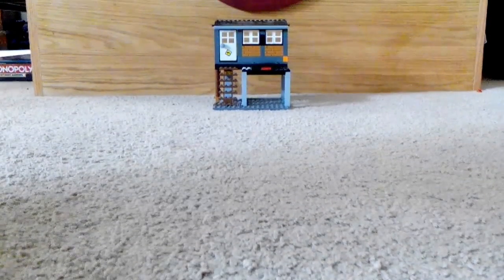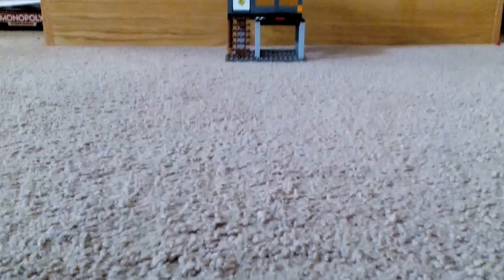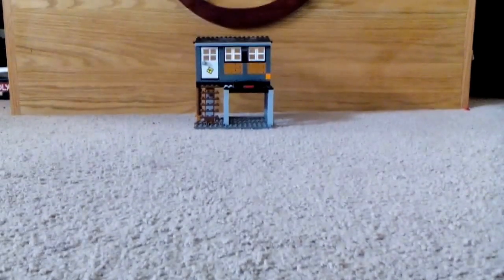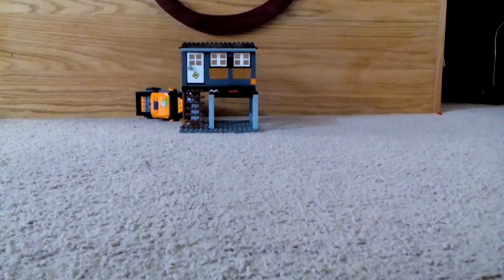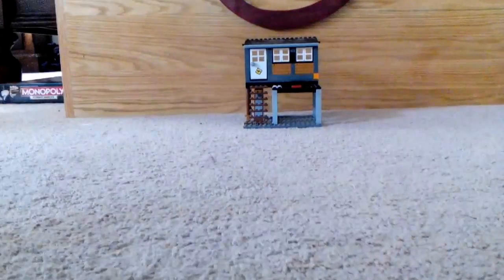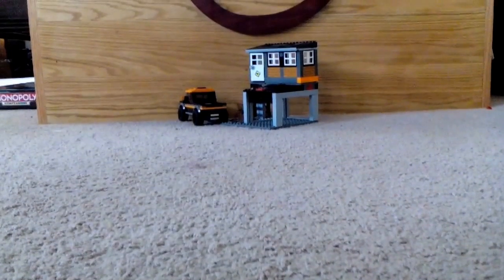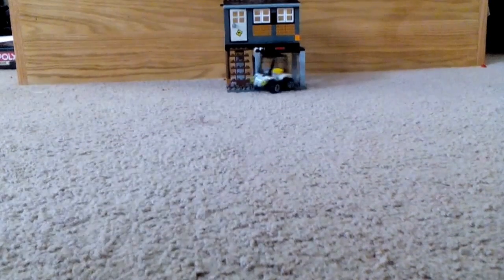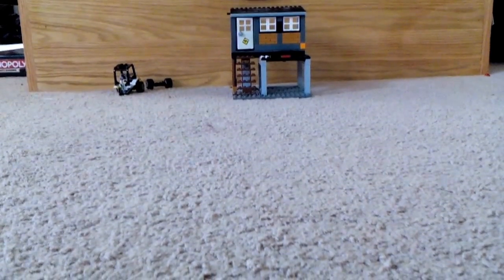Lego Police ATV is no more